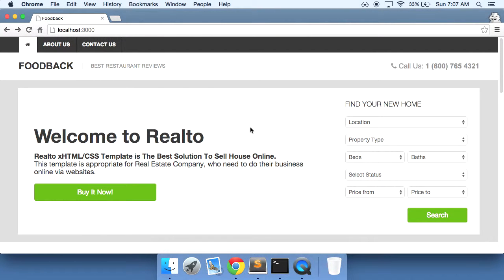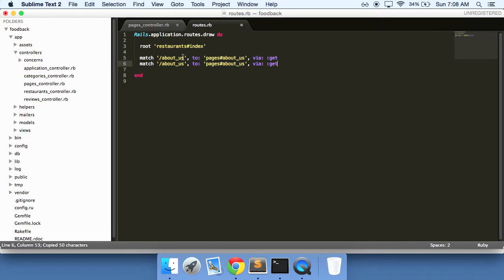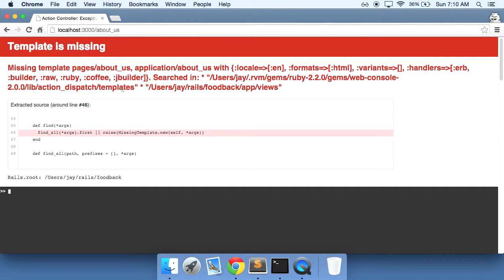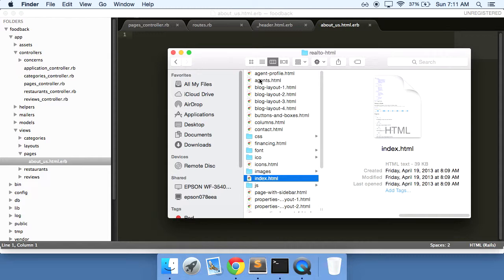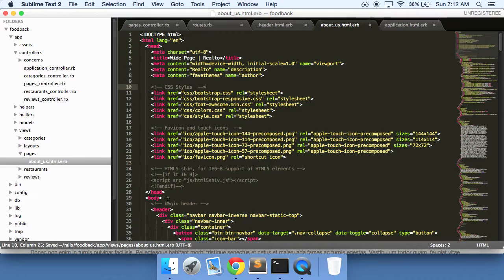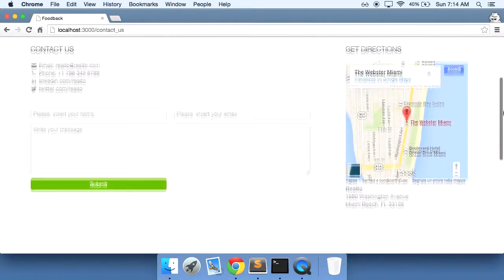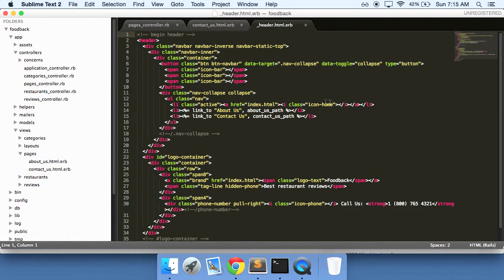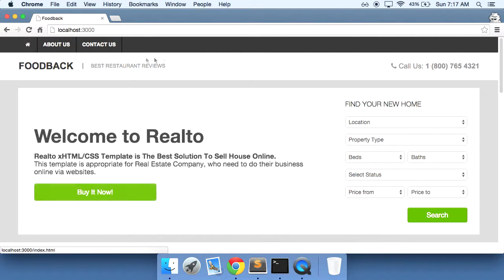07 - Learn Ruby on Rails - Yelp Clone - Pages